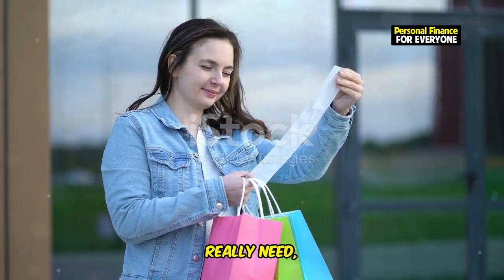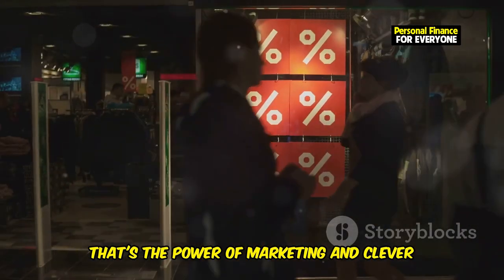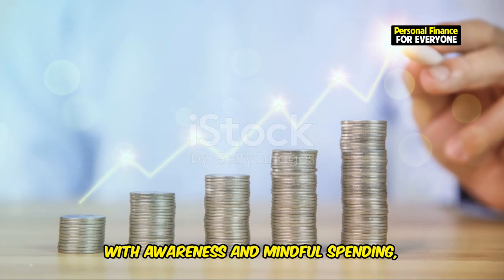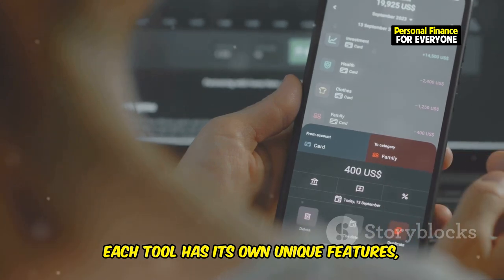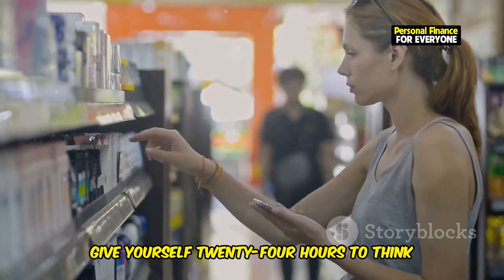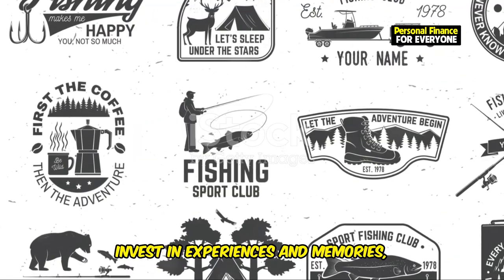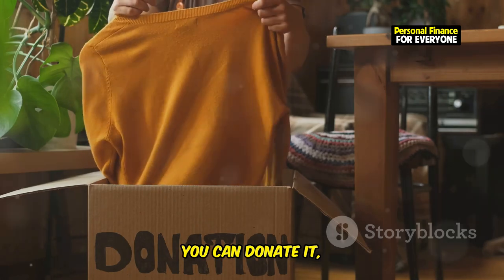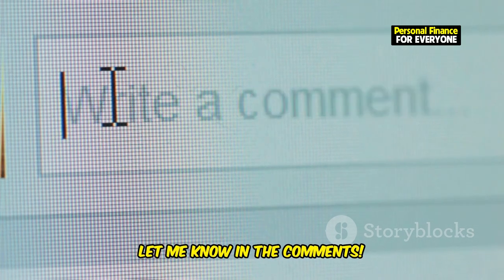How to Stop Wasting Money on Things You Don’t Need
Are you tired of watching your money disappear on things you don’t really need? In this video, we'll show you how to stop wasting money and start saving fast! Learn how to stop spending money on clothes you never wear and unnecessary items cluttering your life. With our practical tips, you'll discover how to save money quickly by breaking bad spending habits. It's time to stop buying things you don’t need! We'll cover things you're wasting money on and give you actionable steps to stop the cycle. Whether it’s groceries, online shopping, or subscriptions, this guide will help you stop wasting your money and start saving today. If you’ve been asking yourself, "How can I stop wasting money on things I don’t need?" then this video is for you. Take control of your finances and stop spending on unnecessary purchases!
💸 Ready to make millions online without the hassle of starting a business? 💸

Discover the exact blueprint that helped me and countless others build a successful online income with ease. Whether you're a complete beginner or already making some money online, this course will take you to the next level.

Don't miss out on your chance to finally make money online! 💰

OUTLINE:
00:00:00 Stop Wasting Money!
00:00:36 Identify Your Spending Triggers
00:03:26 Track Your Spending Like a Hawk
00:05:41 The 24-Hour Rule
00:06:36 Embrace the Minimalist Mindset
00:07:34 Declutter to Gain Clarity
00:09:56 Start Saving Today!